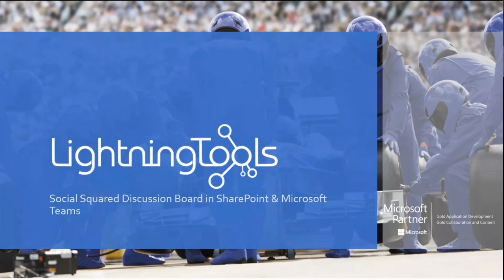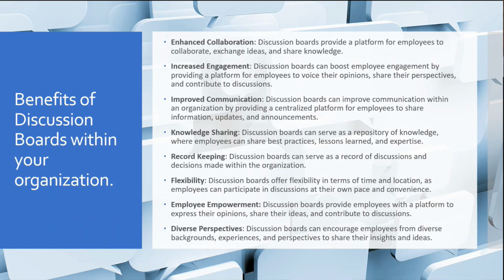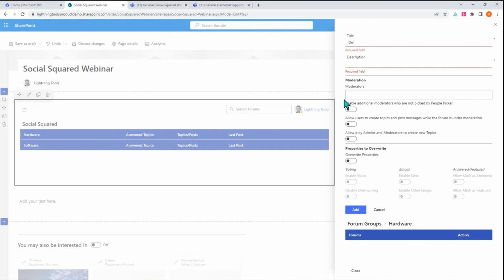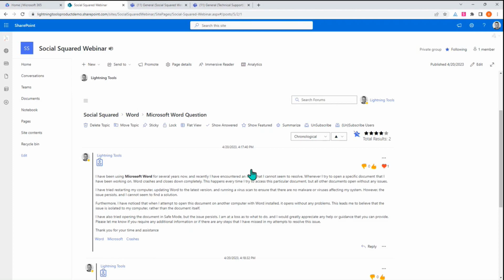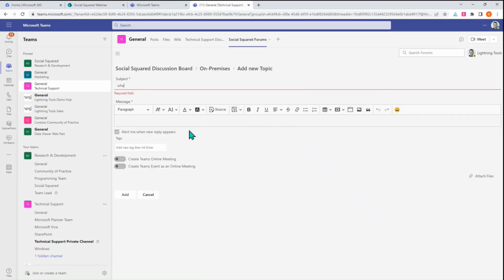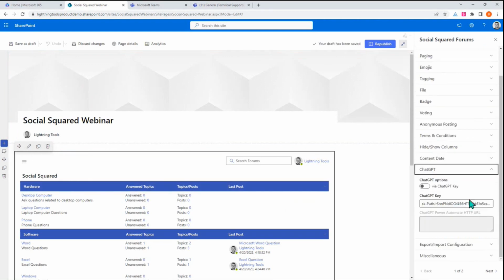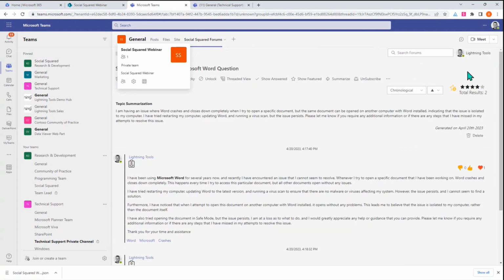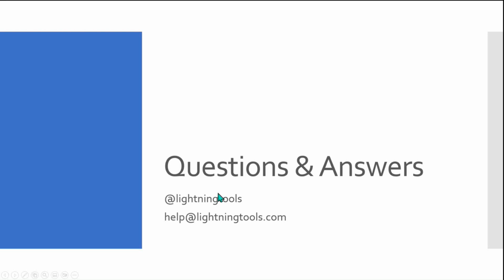Webinar: Social Squared Discussion Forums for SharePoint & Microsoft Teams by Lightning Tools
Brett Lonsdale from Lightning Tools presents a new version of Social Squared for SharePoint and Microsoft Teams.

Social Squared is a comprehensive forum solution that enables organizations to facilitate effective communication and collaboration among their employees, customers, and partners. In this webinar, we showcased  the exciting new features of Social Squared, including integration with ChatGPT, Adaptive Cards, Digest email notifications, improved settings panel, import and export configuration, and forum level settings.

The integration with ChatGPT provides users with an intelligent and intuitive way to summarise and reply within the forum, making it easier than ever to find relevant information and engage with other users. With Adaptive Cards, users can create visually appealing and dynamic content that can be displayed within email notifications and post tabs within Teams.

We have also made significant improvements to the settings panel, making it easier for administrators to manage the forum configuration and settings. Additionally, the new import and export functionality enables administrators to easily transfer forum data between instances, making it simpler to migrate to a new environment.

Finally, with the new forum level settings, administrators can now apply specific settings and configurations to individual forums within their instance, allowing for greater flexibility and control.